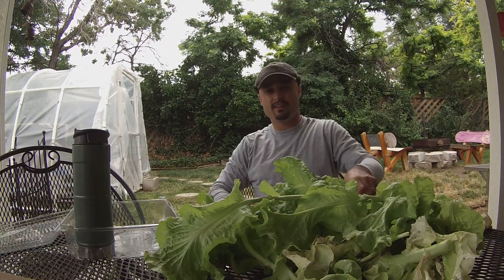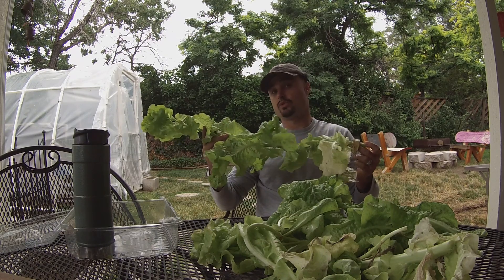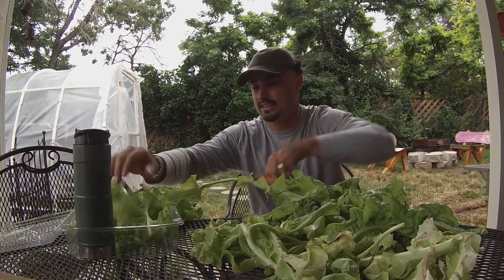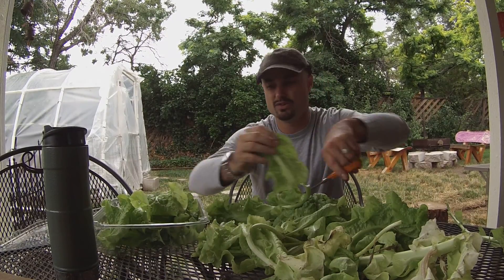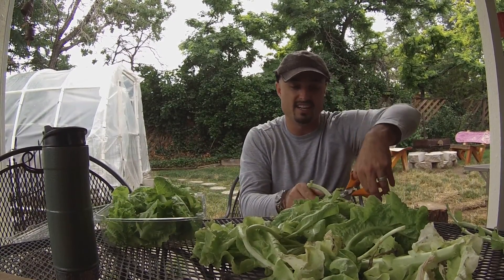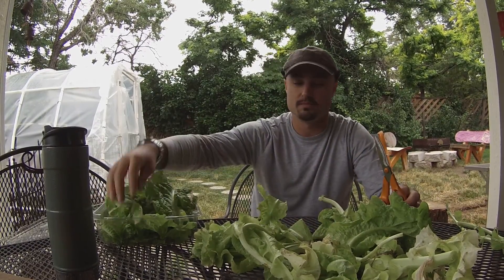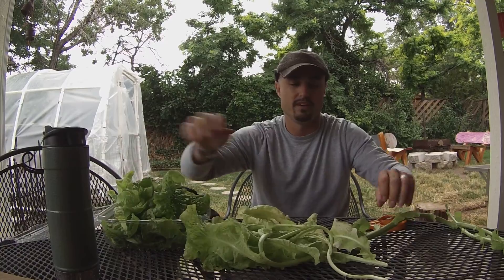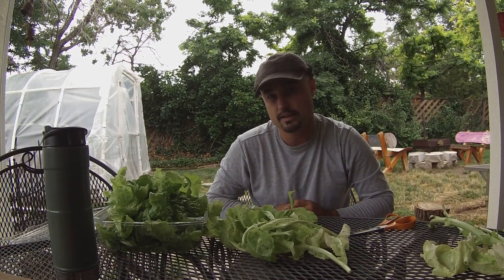Quarter Acre Homestead In-Ground Vegetable Gardening Series Episode 3 - Lettuce/Spinach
Tonight we review how to grow lettuce.  Everything from planting to harvesting.